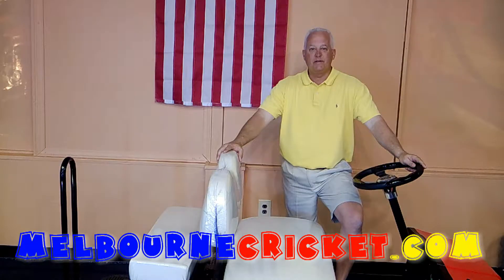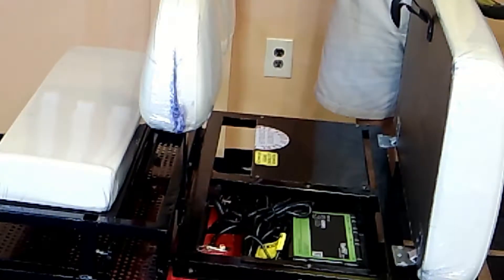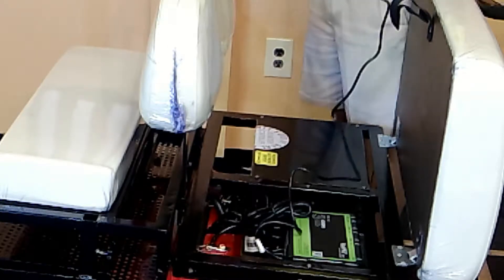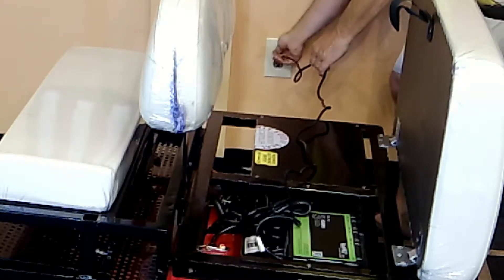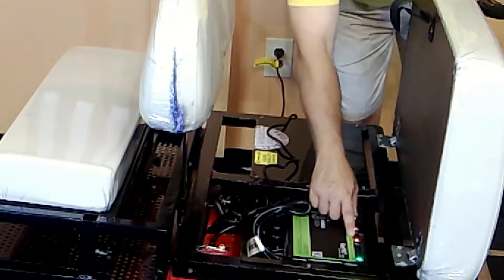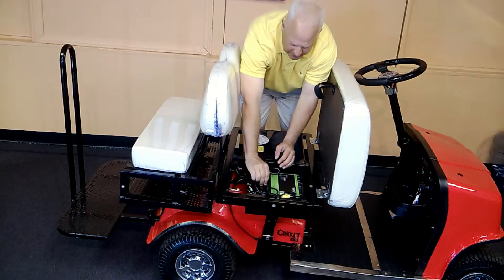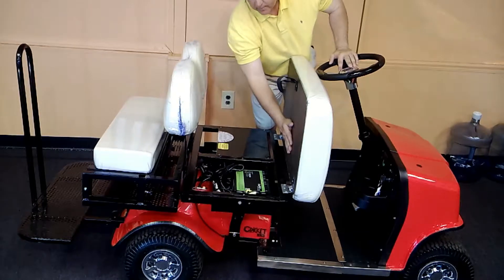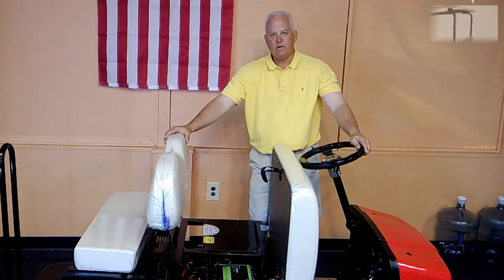Melbourne Cricket SX3 Charger Overview By Melbourne Cricket - MelbourneCricket.com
Cricket SX3 Portable Golf Cart Overview By Melbourne Cricket

Cricket SX-3 Portable Golf Cart The Cricket SX-3 is a PGC (Portable Golf Cart) and great solution to a lot of problems. The SX-3 being half the size of a takes up much less space and can be transported much easier than the traditional sized golf cart. You no longer need a pick up or bulky trailer to have the freedom of a golf cart.

The SX-3 weighs 313 lbs and w/ floorboard removed SX3 is 56"L x 30"W x28"H fitting in most SUVs and even some mid-size SUVs. Popular with/in/on: RVers, campers, horse and equestrian shows, airplane hangers, rodeos, mobile home communities, security, ranch and farms, mobility needs, golf cart friendly neighborhoods, large properties, lawn care, hunting, warehouses, and just plain fun!

Melbourne Cricket aka Mobility Medical Equipment been in business for 15 years, we also have 15 years of experience selling and servicing electric motorized equipment.

Melbourne Cricket & Mobility Medical Equipment Are Authorized Cricket Dealers.